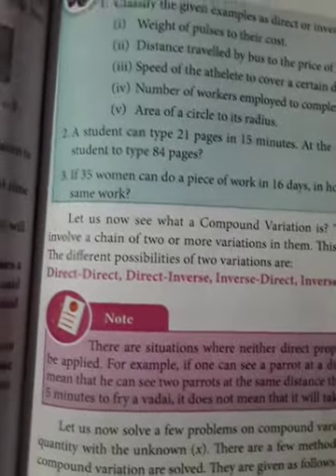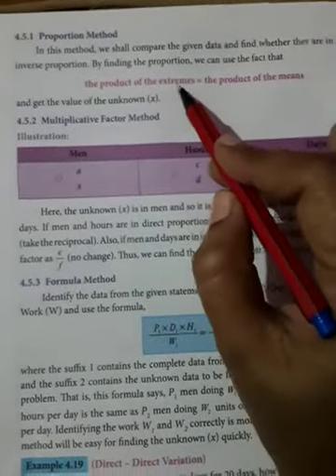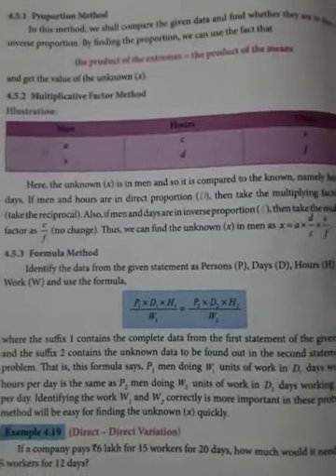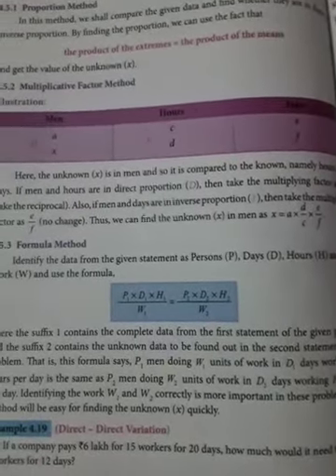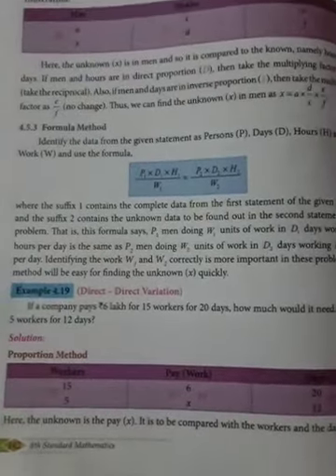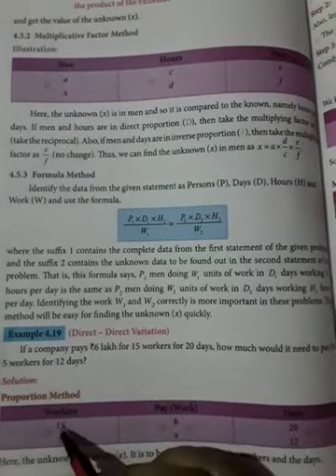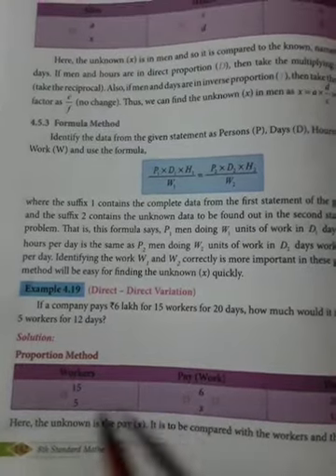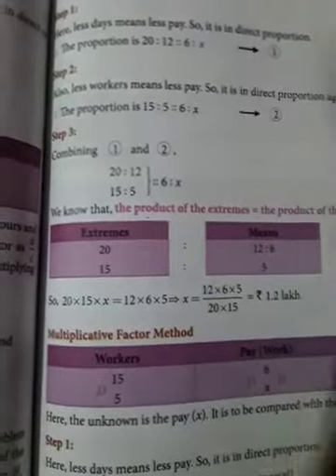8std term 3 problem in compound variation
Example sum